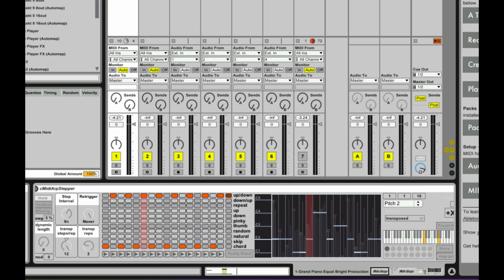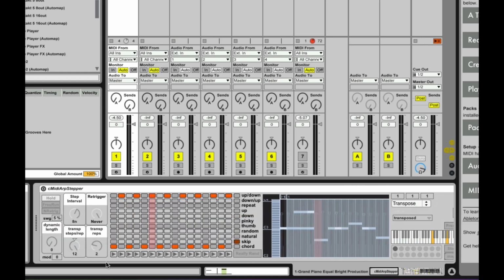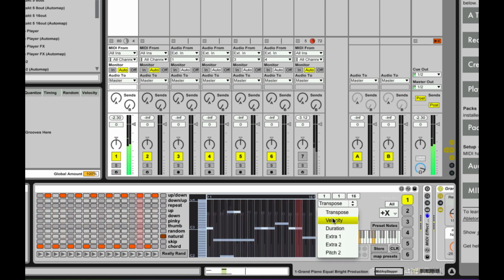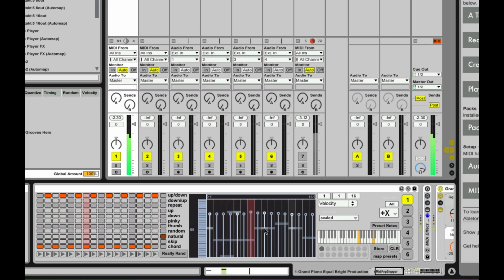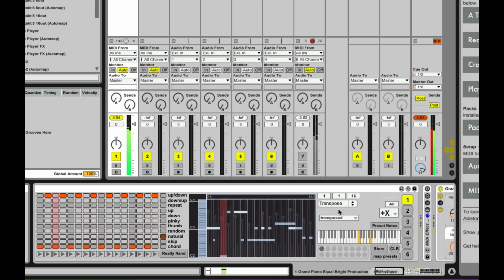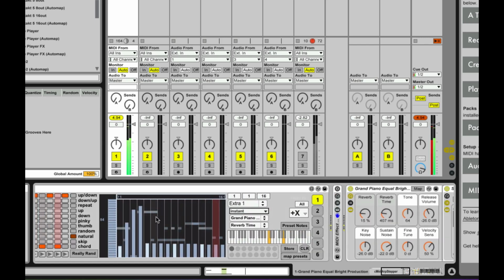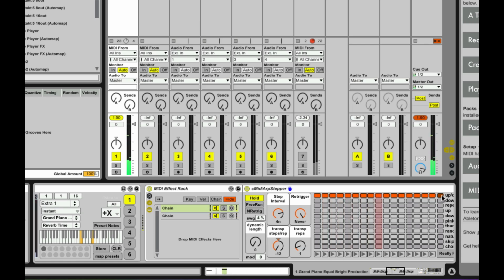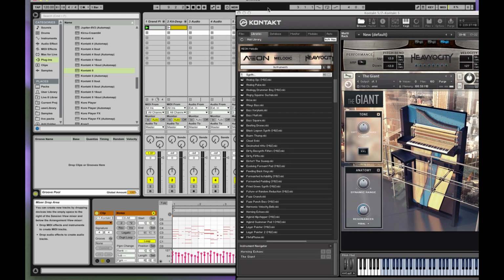new melody ideas using EraserMice Arpeggiator for Max for Ableton Live